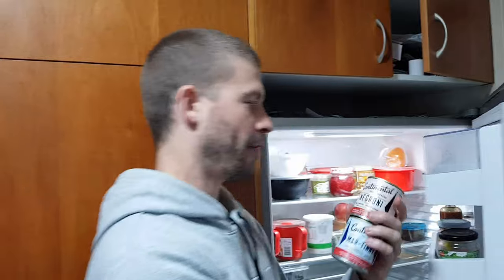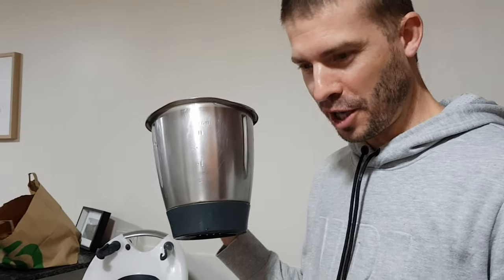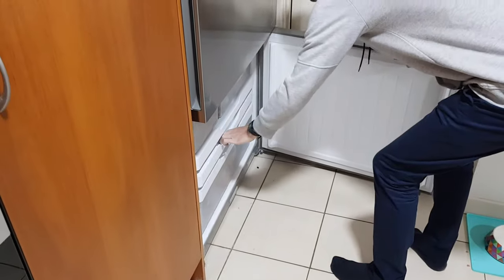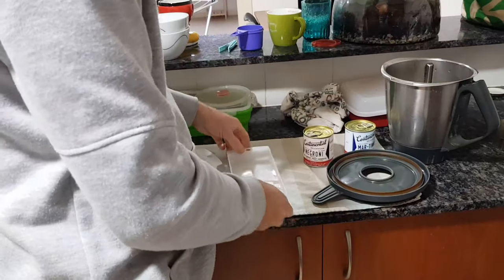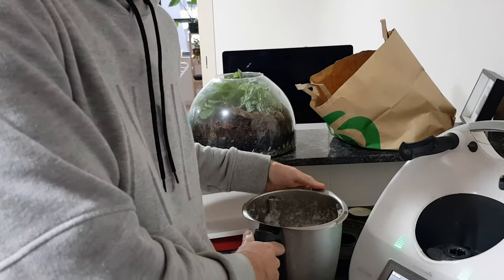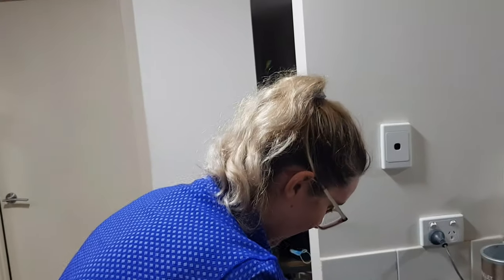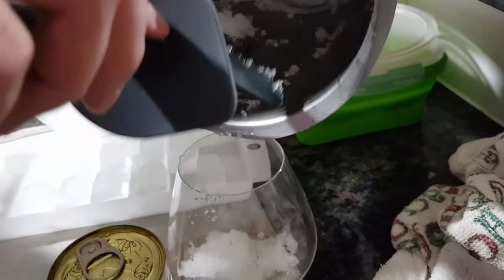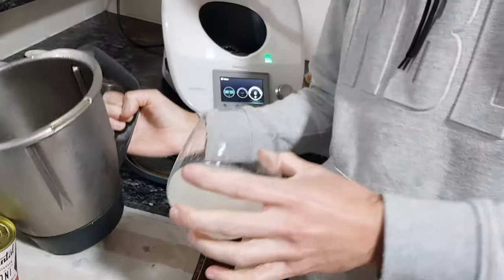Can a Thermomix improve this cocktail in a can? | Kitchen Vlog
Welcome to Life with Nick and Hayley!

Join us as we share life's moments in a positive, inclusive space promoting the joy of living and searching for new ways to have fun and explore our world together.

In this video, I attempt to improve some basic canned cocktails by blending ice and adding some Thermomix magic to the mix. The results were underwhelming. Enjoy the video, folks!

for comic book and food reviews, travel discussion and more on life with Nick and Hayley!

-Nick.